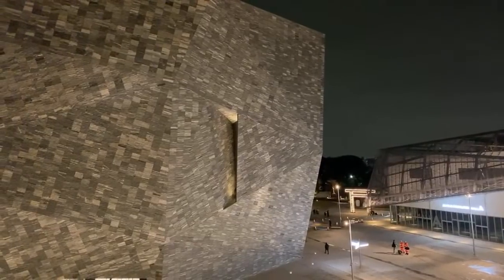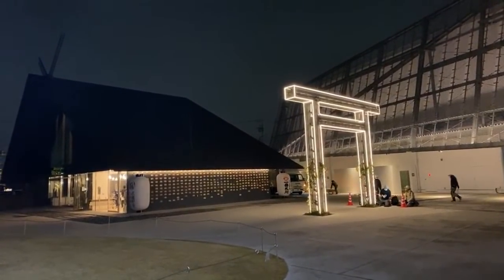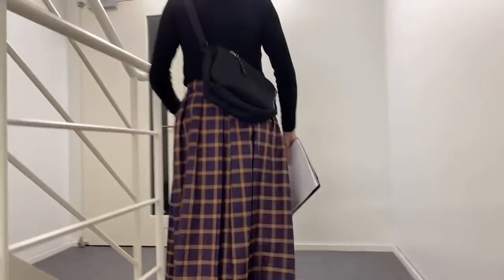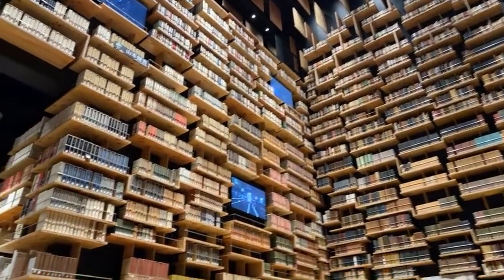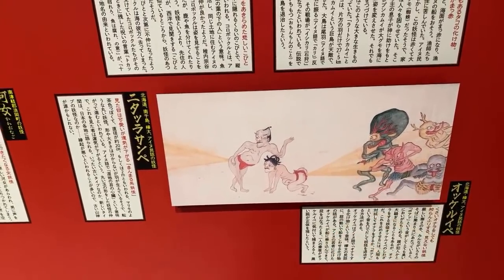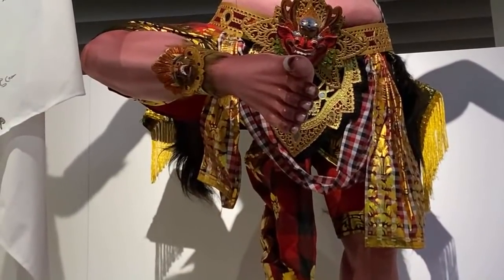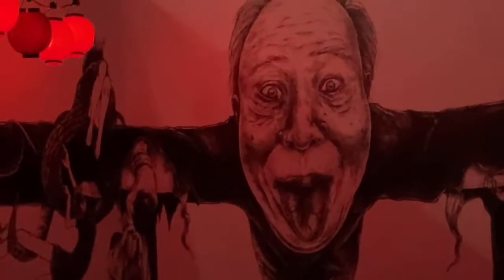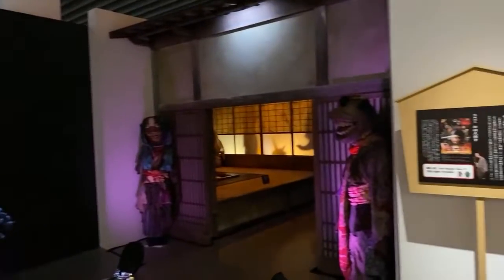Kadokawa’s Japanese Anime Town & Yokai Museum (Sakura Town)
Sakura Town / Kadokawa Musashino Museum